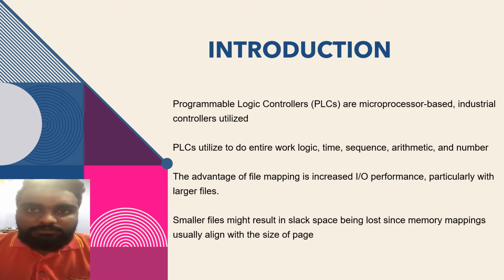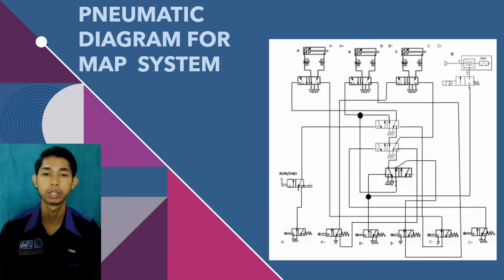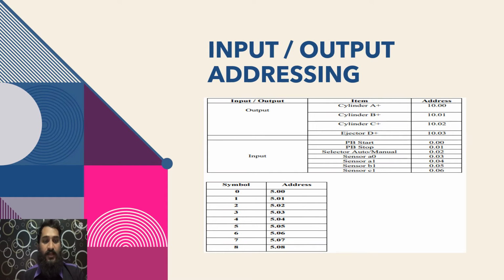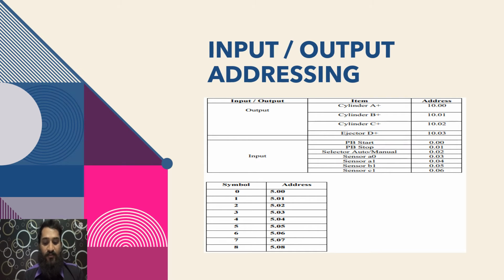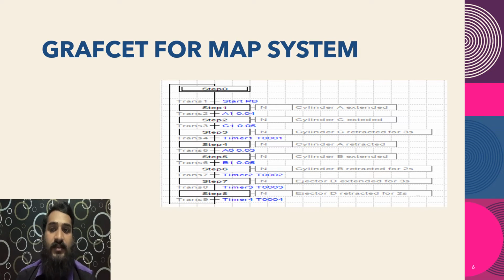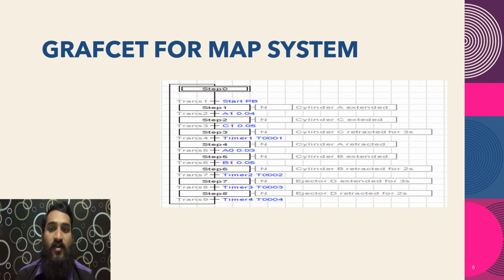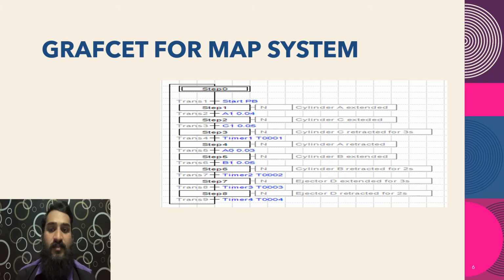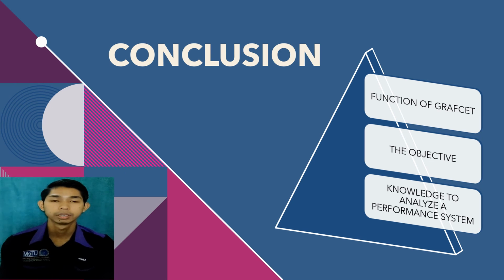PROJECT SLIDE VIDEO BMMM S1 1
BMMM3603 INDUSTRIAL CONTROL TECHNOLOGY (TEKNOLOGI KAWALAN INDUSTRI)

PROJECT
MAP 201 FEEDER WITH A FAULTY PARTS EJECTOR

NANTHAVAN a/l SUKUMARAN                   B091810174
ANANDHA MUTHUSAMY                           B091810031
MUHAMMAD ARIFF BIN NOOR SALLEH   B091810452

LECTURER’S NAME: MOHAMAD AFIQ AMIRUDDIN BIN PARNON